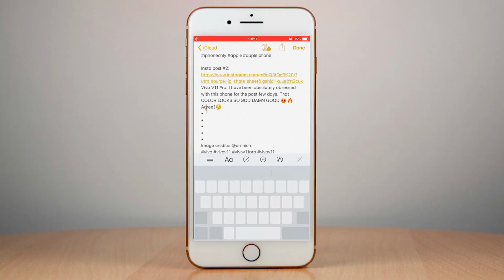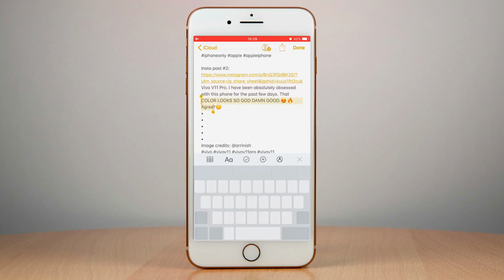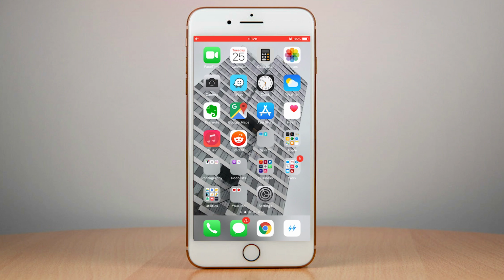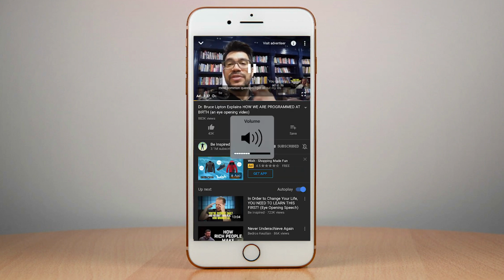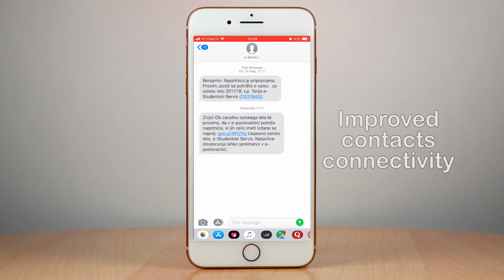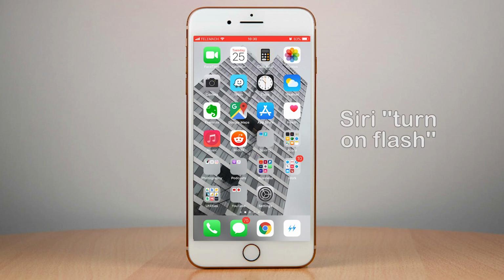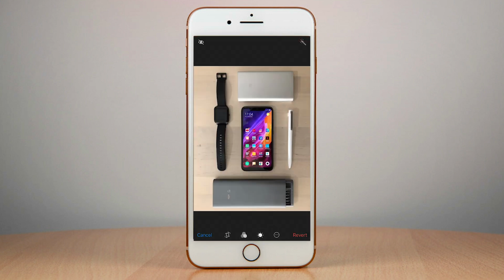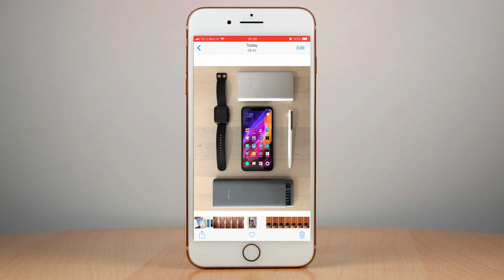iOS 12 Hidden Features, Tips and Tricks! - YOU NEED TO KNOW THEM!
iOS 12 Hidden Features on the iPhone 7 are absolutely amazing. Apple did an amazing job with these amazing iOS 12 Hidden Features, you definitely need to know about. All iOS 12 Features iPhone 8, iPhone 8 Plus, iPhone 7 Plus work perfectly. In fact, all these iOS 12 Features are also compatible with iPhone 6 and iPhone 6 Plus. My favorite is definitely animoji and memoji, iOS 12 cool tricks are absolutely amazing!

All rights to this video go to Benjamin Strušnik. Benjamin Strušnik is an independent content creator, passionate about smartphones, cars and tech. Benjamin Strušnik is the creator of BTechTalk online brand, as well as an inspiring web and content developer.